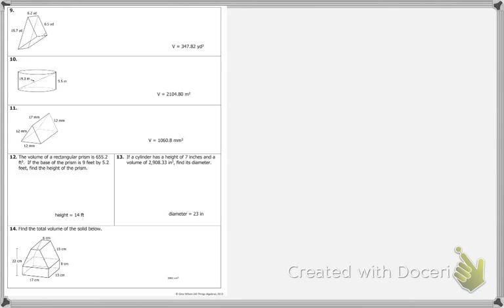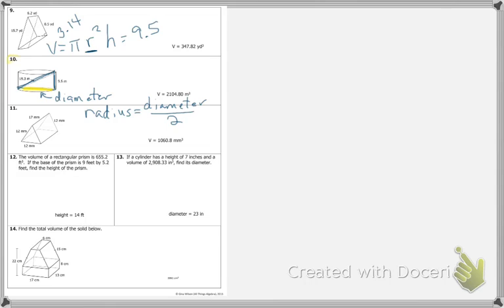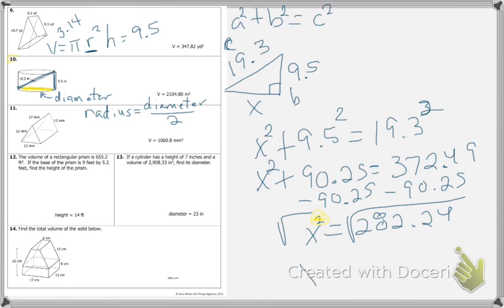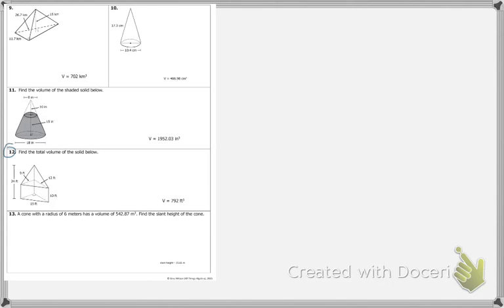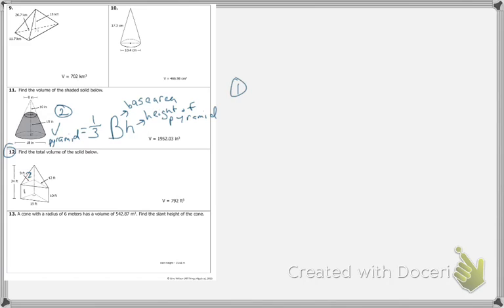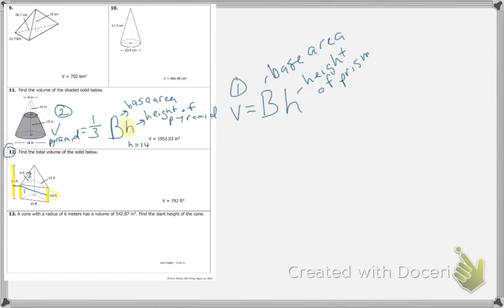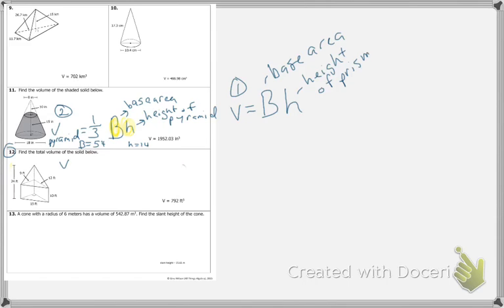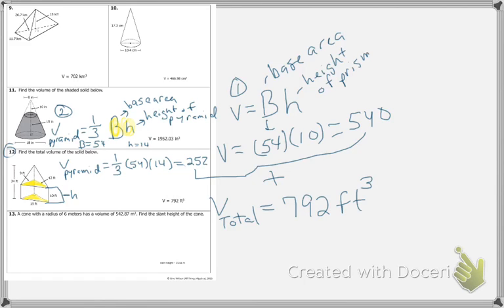11.7 Homework problem 10 and 11.8 Homework problem 12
11.7 Homework problem 10 and 11.8 Homework problem 12